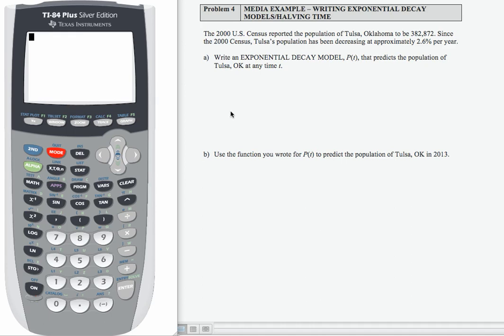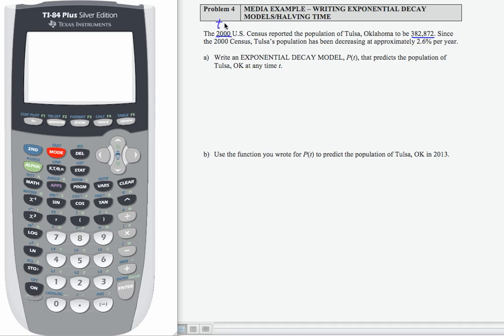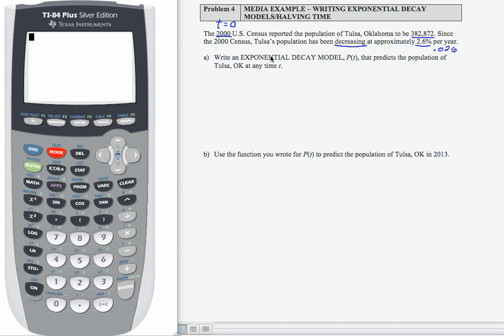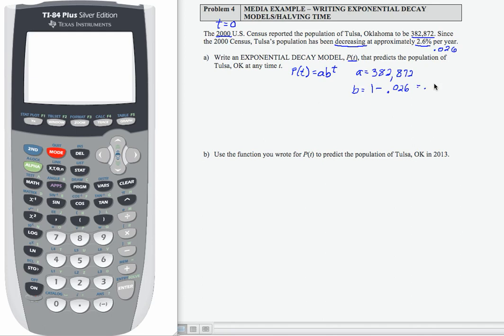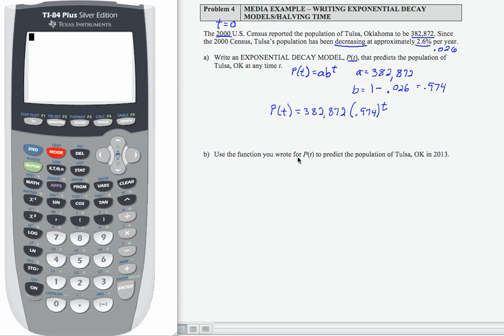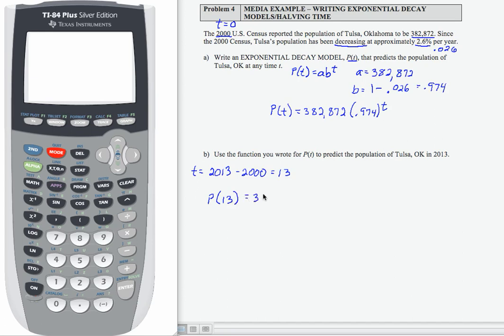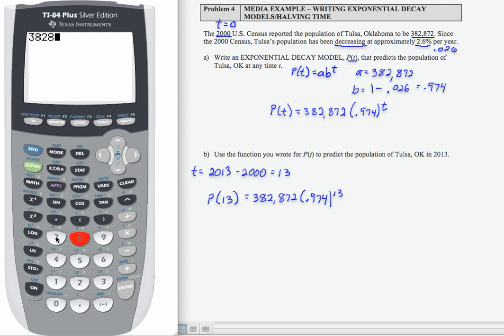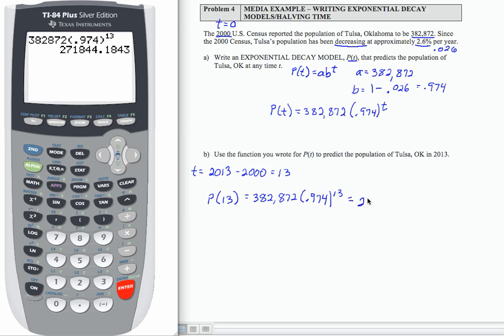12x L3b MP4p1: Intermediate Algebra - Writing Models of Exponential Decay and Halving Time -- Part 1